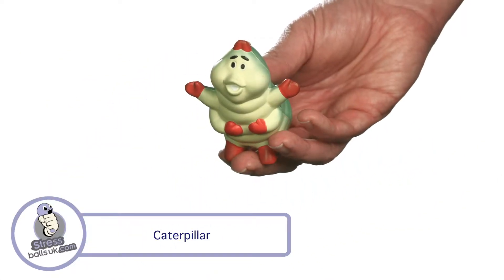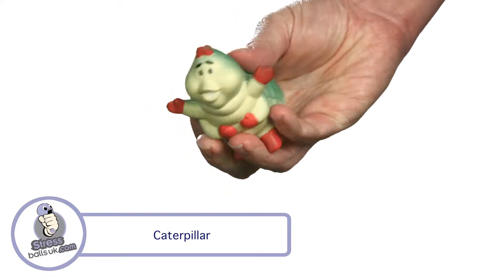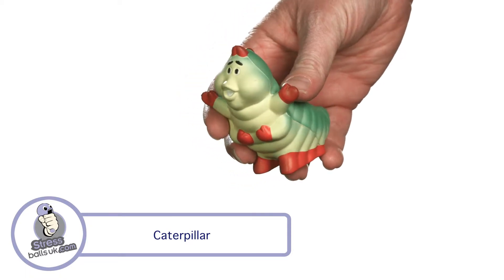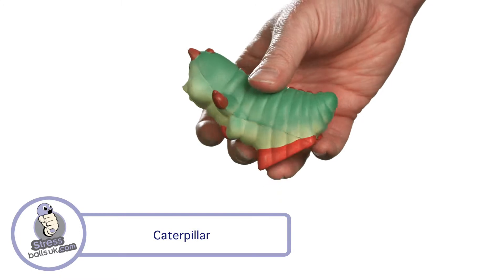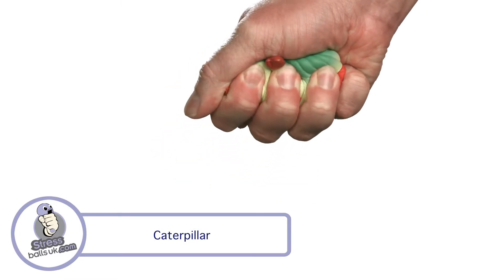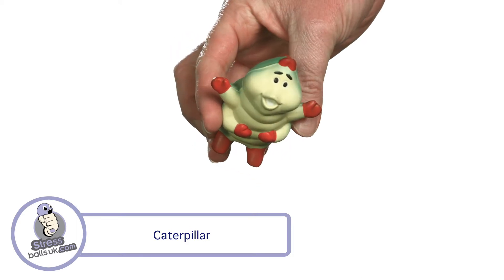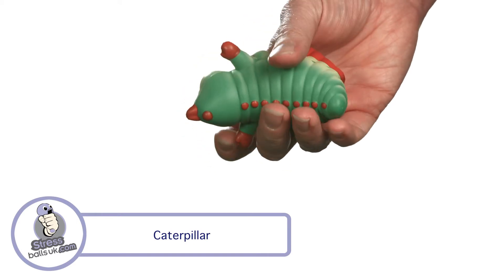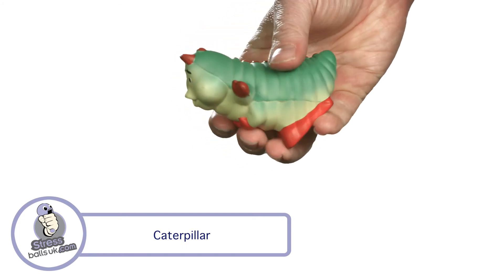Caterpillar Shaped Stress Ball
Caterpillar shaped stress ball video.  for further product information, specifications, print areas and pricing.